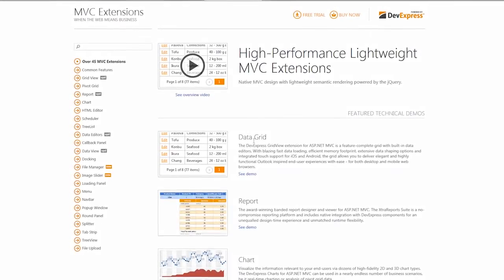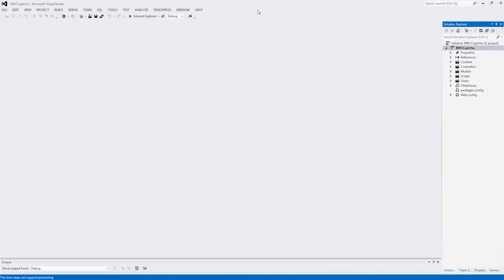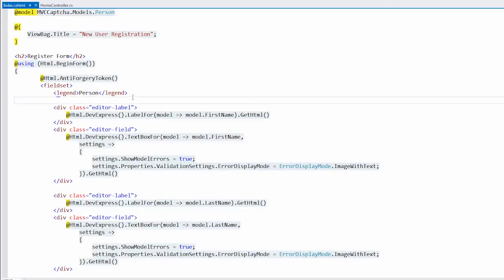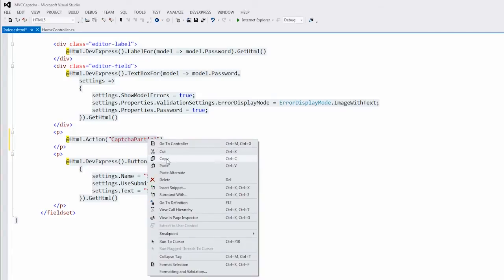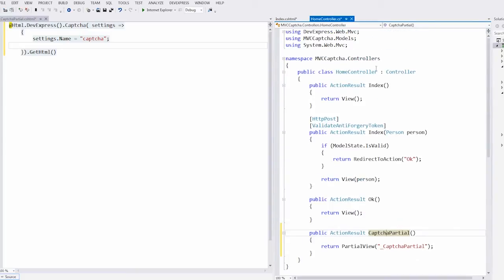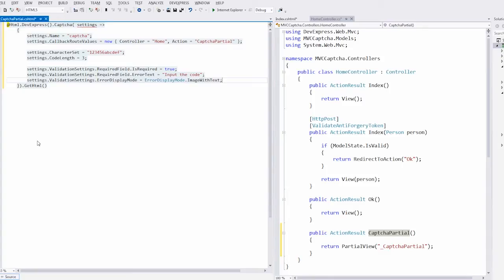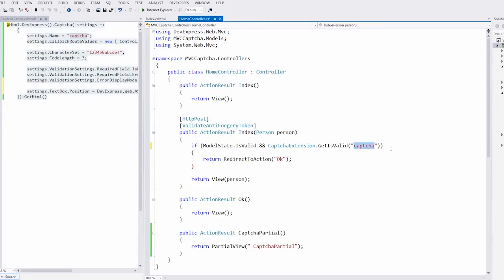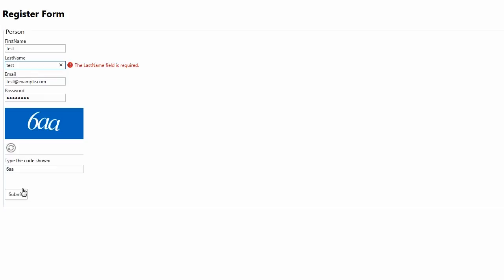DevExpress ASP.NET MVC Captcha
Based on DevExpress AJAX Captcha engine, this MVC Extension supports custom appearance, character sets, code length control, and more. In this video you will learn how to get started with the captcha extension.